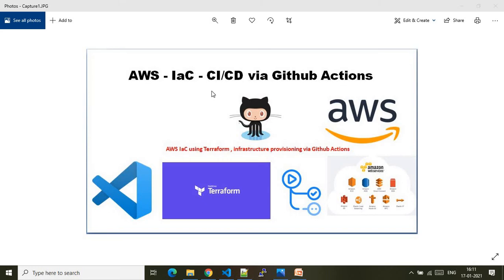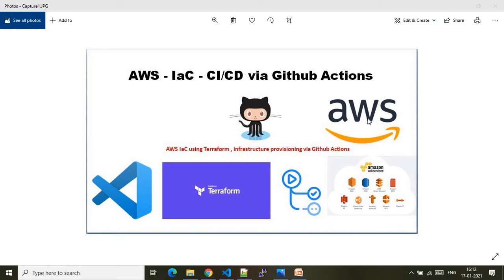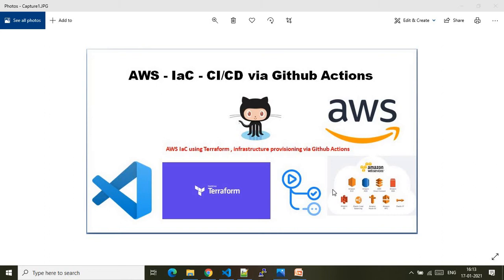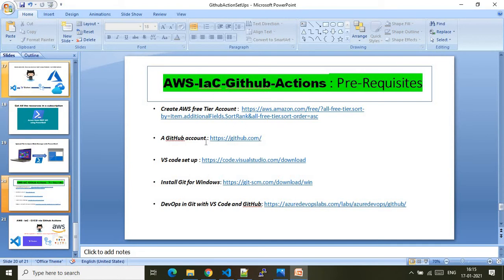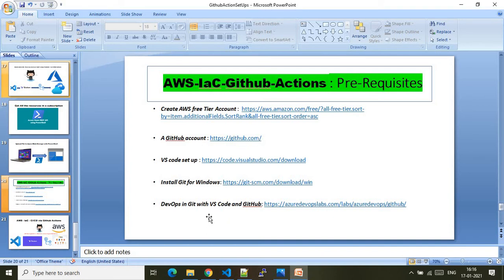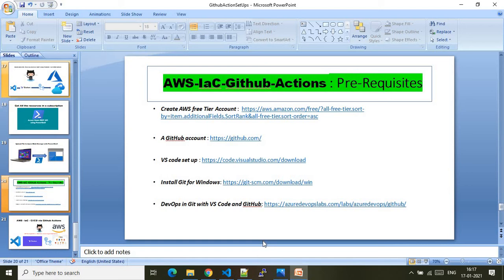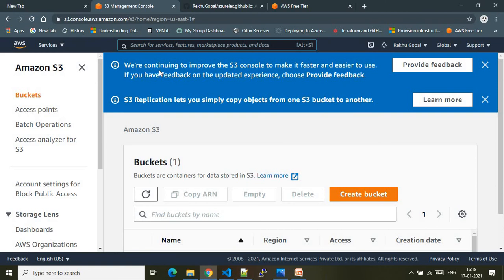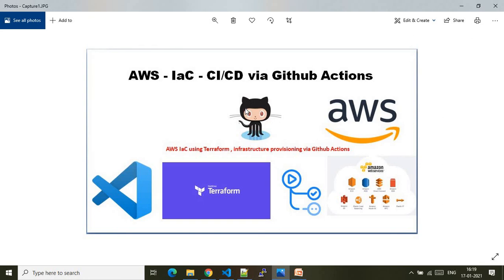AWS IaC with Terraform | Github Actions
This video explains about pre-requisites of environmental set up for doing AWS Infrastructure as Code (IaC) using Terraform and doing the CI/CD via Github actions. This is a pure walk though of pre-requisites of AWS IaC using Terraform and CI/CD via Github Actions.